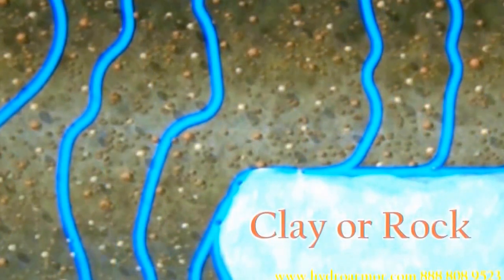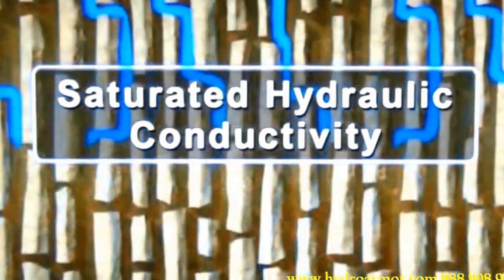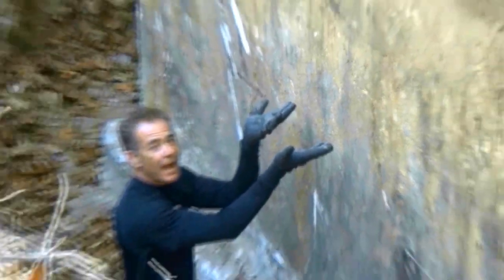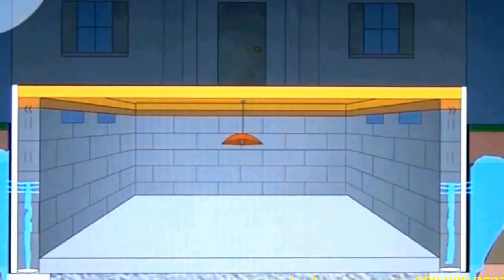Cause and Effect of Water in Basement & Foundation Damage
To give a Customer what they pay for, a dry basement, forever, takes more physical effort than a consumer can know.  An absolute knowledge of what causes Basement and Foundation issues removes "lolly pop" from forehead. Hydroarmor Systems is a no frills no fluff kind of Company. You get the facts from us. You won't from most other Companies because it is much more work then they are willing to provide.  The paperwork is the solution for most Companies.  Hidden within pages of legal terminology, a Warranty is not and they are not responsible for anything.  Who reads these days? Not even Lawyers!  For HydroArmor to become a bigger Company I'd have to put a camera on every job with a satellite feed. Most Installers cut corners.  Not mine because I have my "old School" ways.  This video is 1 of a 6  video playlist.  Watch every one of them and you will get what you pay for no matter who you hire.   - Daniel J OConnor